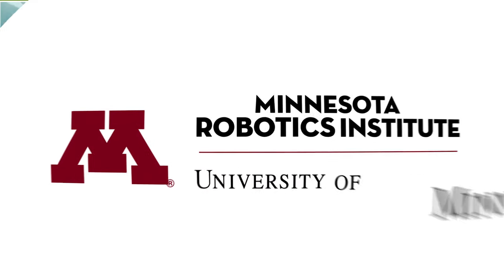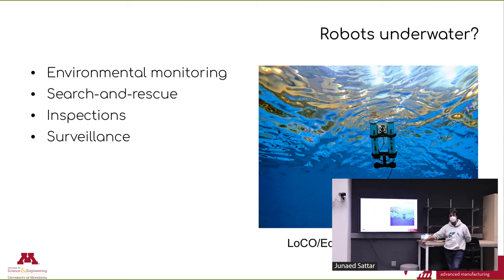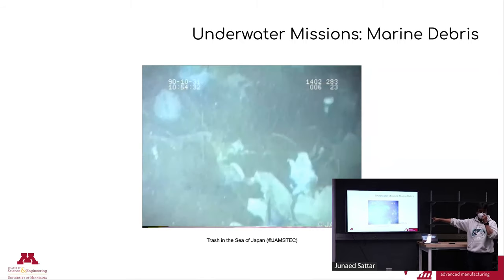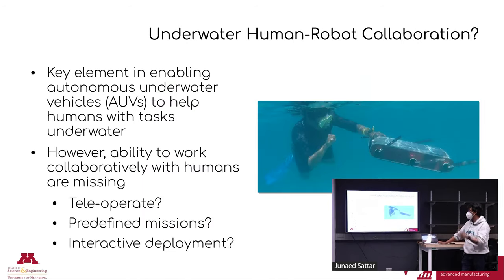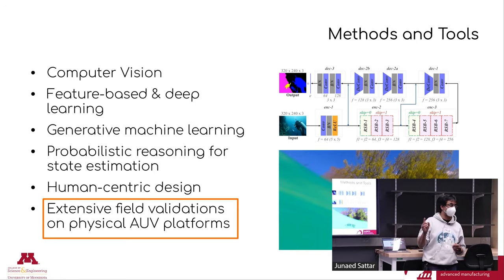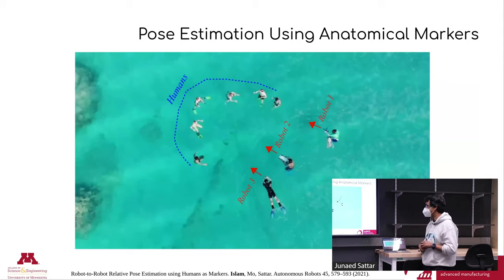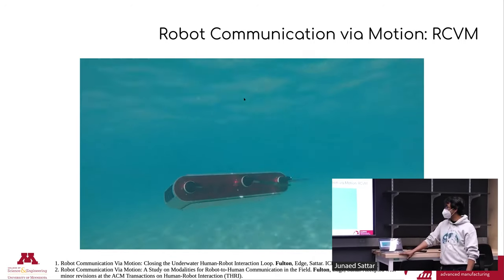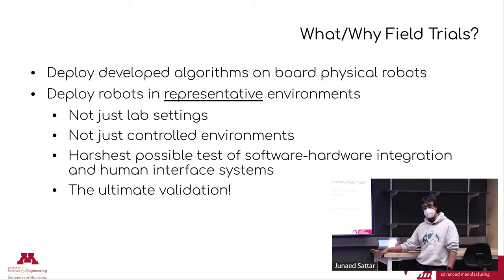A BTS look at the Interactive Robotics & Vision Laboratory | Prof. Junaed Sattar | MSR Colloquium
From ideas to implementations: challenges of robot deployment in the field

Field robotics is all about deploying robotic systems in natural, and often hostile, conditions to evaluate their performance in realistic settings. In the case of our Interactive Robotics and Vision Lab, it involves deploying autonomous underwater robots in open-water environments -- open seas and lakes. This talk will try to give some insights into the journey from the drawing board to the dive board, with a focus on highlighting the process of conceiving algorithms for underwater robotics, specifically for visual perception, learning, human-robot interaction, and navigation, to field testing the entire system.